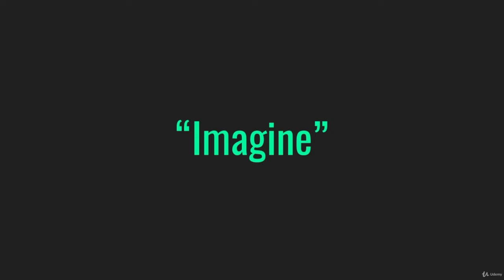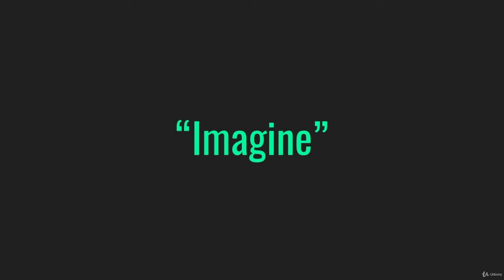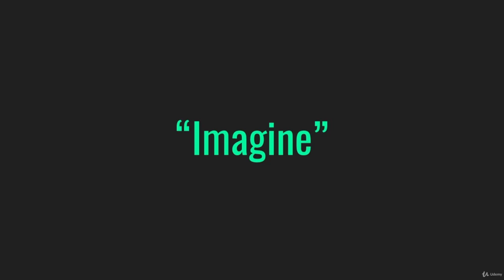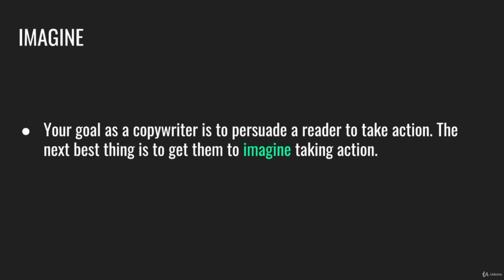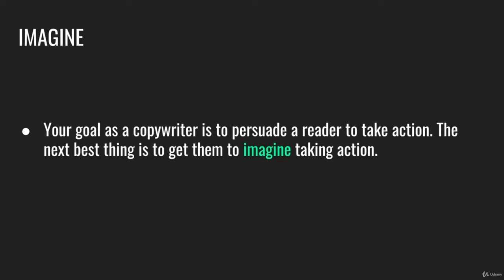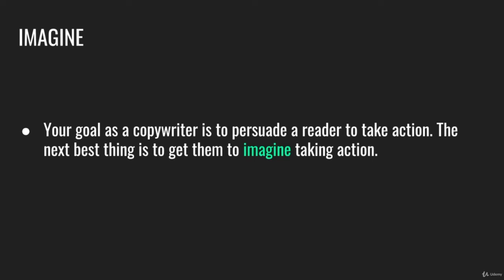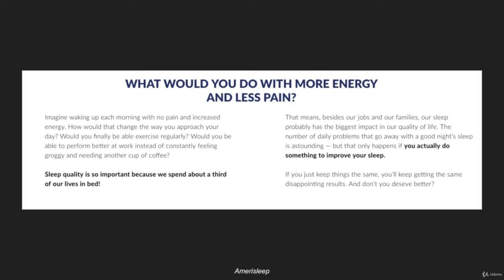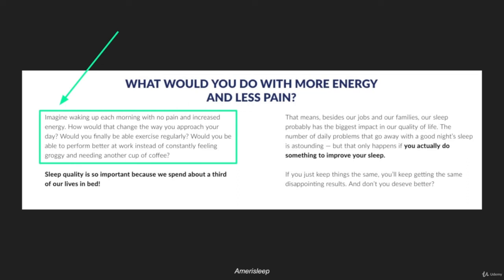Quick Start Guide For Copywriting | 13 Power Word #3